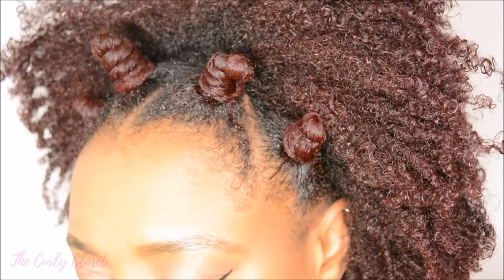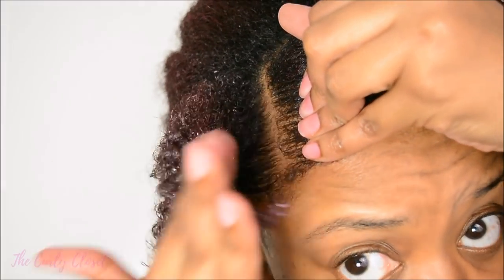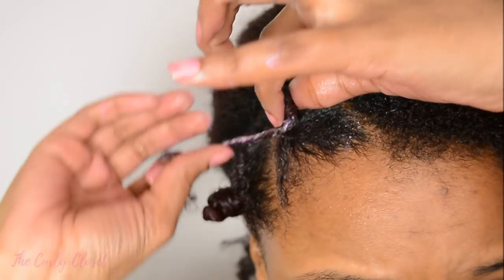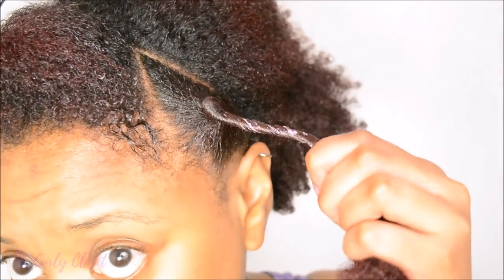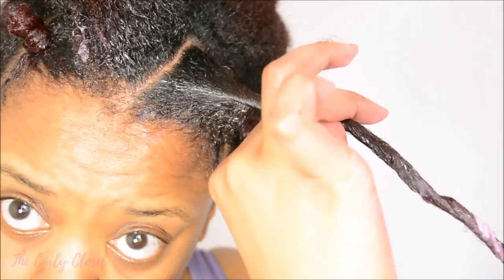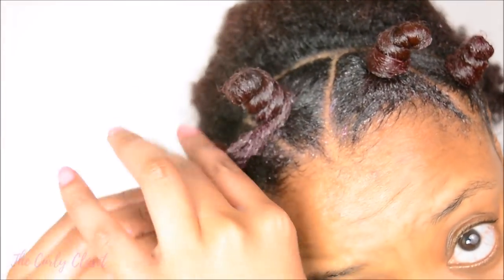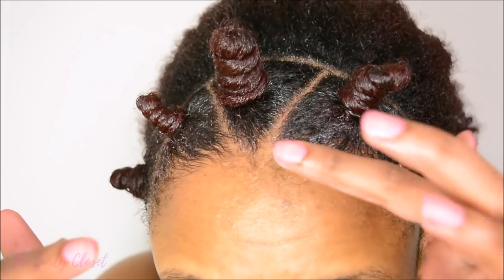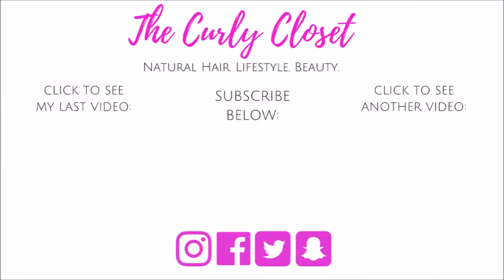HOW TO DO BANTU KNOTS | "CHINEY BUMP" TUTORIAL | NATURALHAIR | BANTU CROWN LOOK | THE CURLY CLOSET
HOW TO DO BANTU KNOTS | "CHINEY BUMP" TUTORIAL | BANTU CROWN LOOK | THE CURLY CLOSET

Hey Curlies! This video shows my method for creating Bantu Knots, or Chiney Bumps, as they are called in Jamaica (I didn't know these were also called Bantu Knots until I started watching YouTube LOL)

Two products used:

Cantu Wave Whip Curling Mousse

HAIR TOOLS I USE

*EXTRA LARGE BONNET:

*** FREE GLASSES HERE! ***

If you would like to try the box, VISIT

CURLYCLOSET10

GET YOUR FIRST GLOWWBOX FREE!

Try GlowwBox today and use code

'CURLYC'

at checkout to receive your first box for free with just the postage to cover!

HOW I GREW MY SHORT NATURAL HAIR FAST! | LENGTH RETENTION + HAIR GROWTH TIPS

9 BACK TO SCHOOL hairstyles for MEDIUM NATURAL HAIR (2016)

MY NATURALHAIR WASH DAY ROUTINE (Type 4 HAIR) | VERY DETAILED

MUSIC INFO